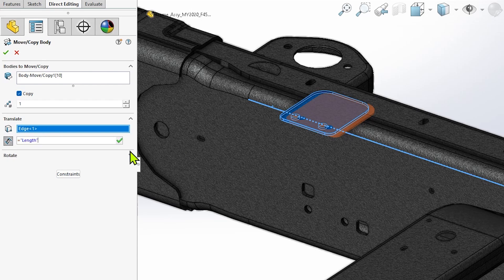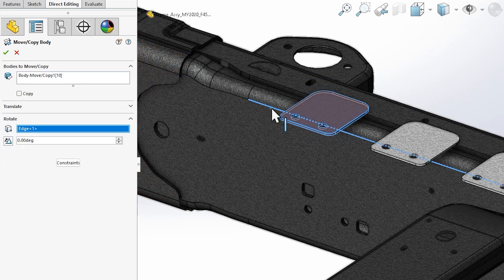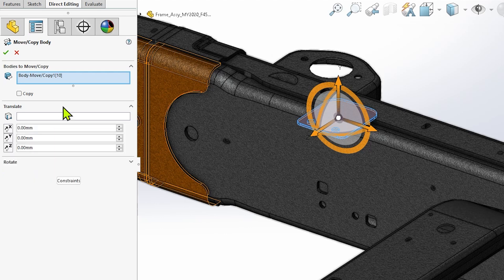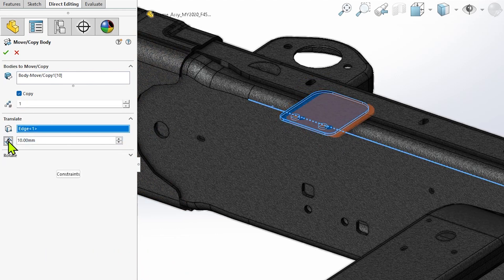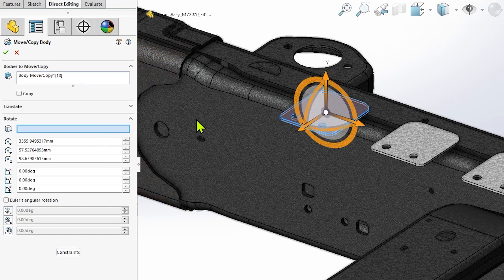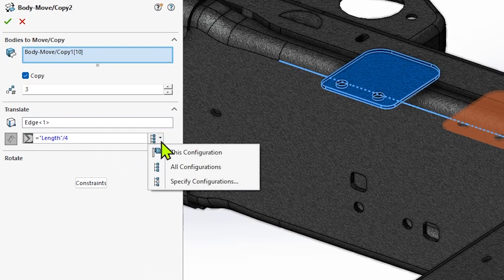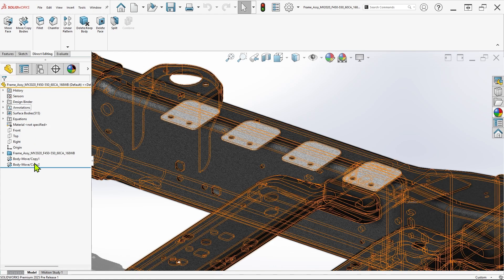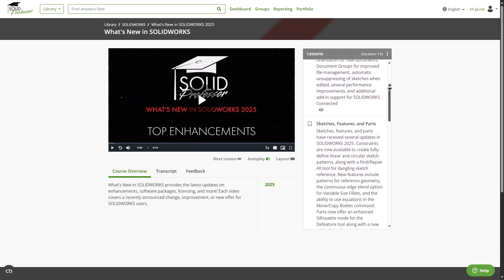SOLIDWORKS 2025 - Equations & Configurations for Move/Copy Body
Move/Copy Body is an excellent tool for editing multibody parts and imported files without a feature history, but the ability to use Move/Copy Body with equations and configurations has had restrictions in the past. Discover what's possible now that these limitations have been removed in SOLIDWORKS 2025!